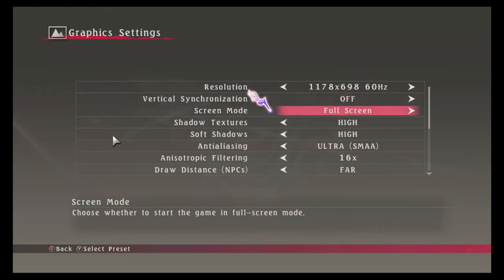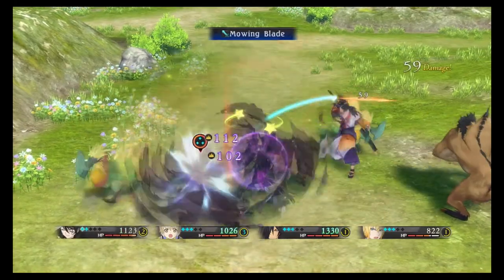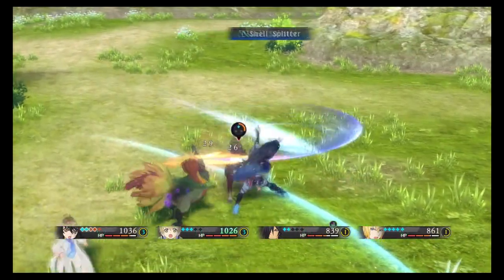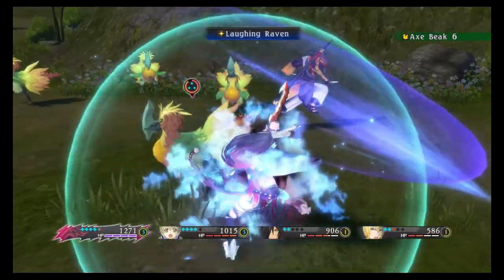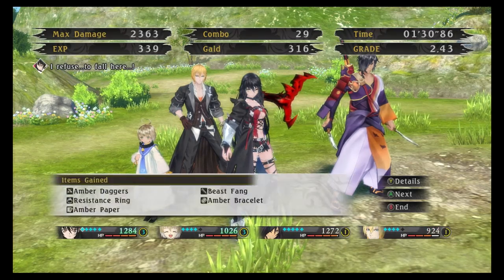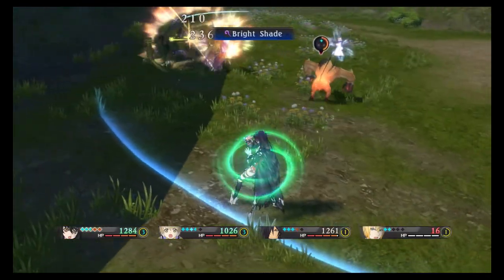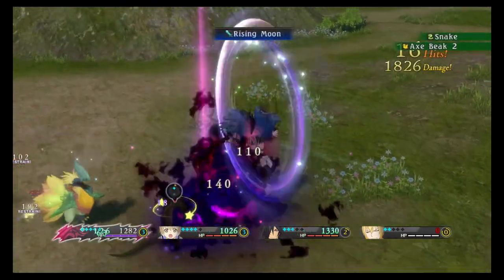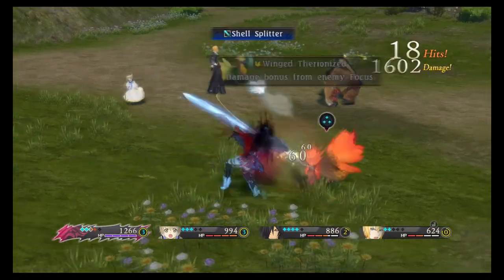Tales Of Berseria (PC Port Review)